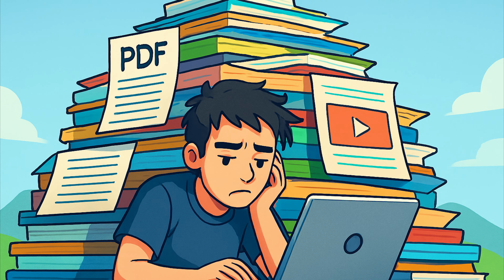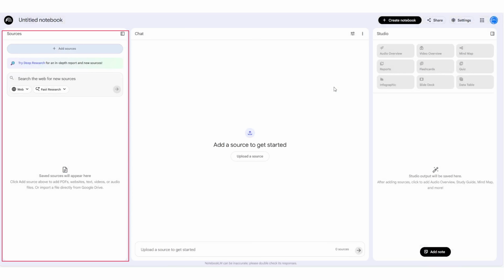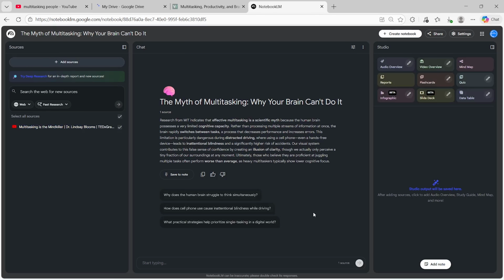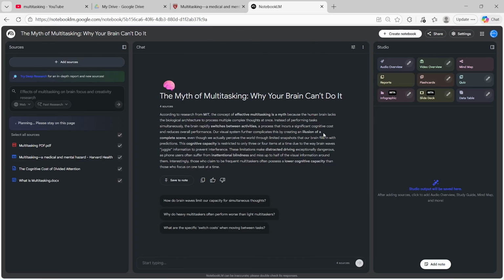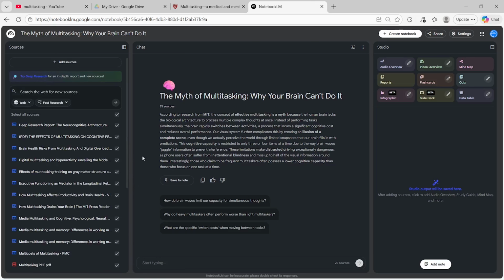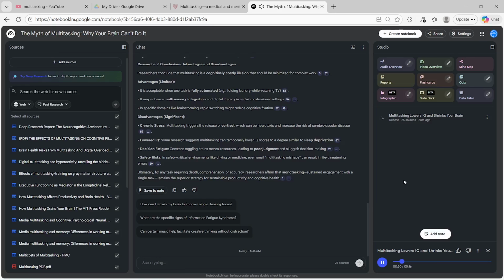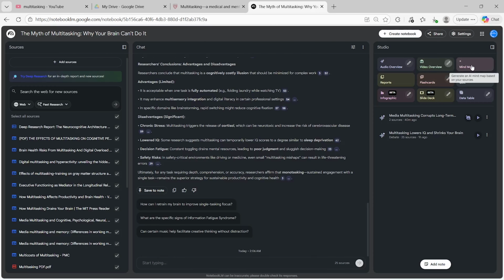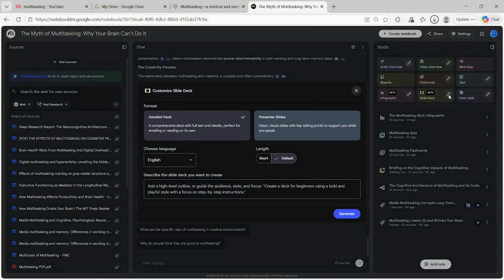I Stopped Using Other Apps After Discovering NotebookLM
📘 Unlock the full power of **NotebookLM** and transform the way you learn, research, and work.
In this complete **Google NotebookLM tutorial**, you’ll discover how to use Google’s AI-powered tool to analyze documents, summarize information, generate insights, and boost productivity.

Whether you’re a student, job seeker, researcher, or working professional, NotebookLM can help you save time, organize knowledge, and work smarter.

🎯 What you’ll learn in this video:
• How to upload and manage documents in NotebookLM
• Asking questions and getting instant answers from your files
• Generating summaries in seconds
• Organizing knowledge efficiently with AI
• Using NotebookLM to improve learning and decision-making
• Increasing productivity with Google AI tools

⏱️ Video Chapters:
00:00 – Introduction
00:38 – Who Should Use NotebookLM
01:19 – How to Use NotebookLM
02:05 – NotebookLM Interface
03:18 – Adding Sources
09:28 – Mastering the Studio Panel

NotebookLM is one of the most powerful **Google AI tools** for digital productivity, research, and professional growth. Learning how to use it properly gives you a major advantage in your studies, career, and everyday work.

👉 Don’t forget to:
- Comment your favorite NotebookLM feature below